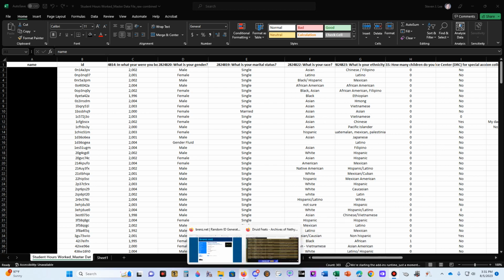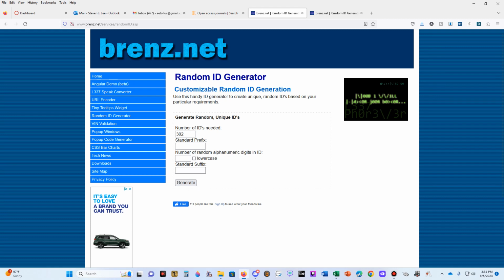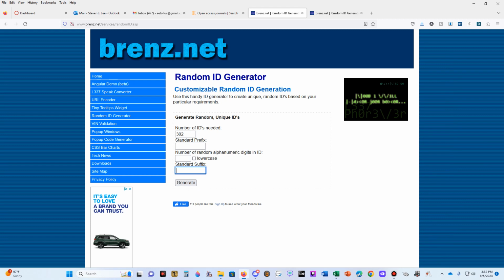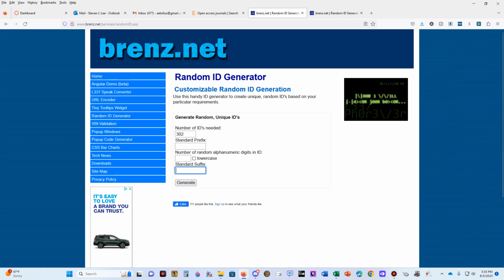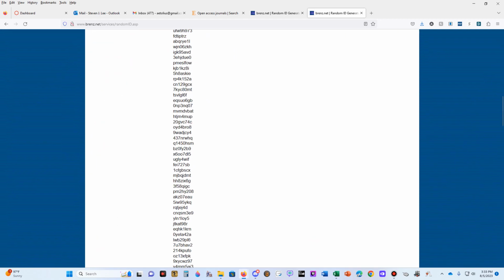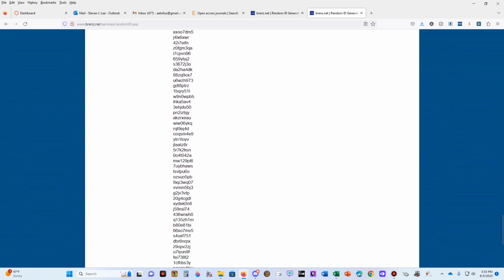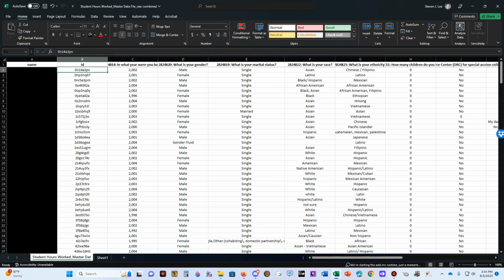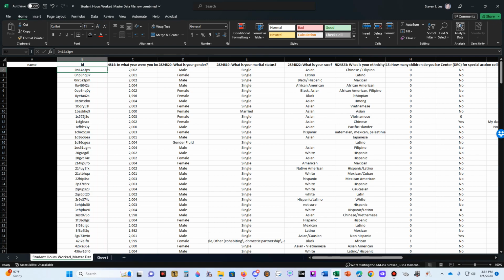Data Cleaning Issues: Anonymity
In this video, I discuss the importance of ensuring your data is anonymous (can't identify any single respondent).  I show you how to do this in Excel.  This is the first video of my new data cleaning mini-series.  Enjoy!